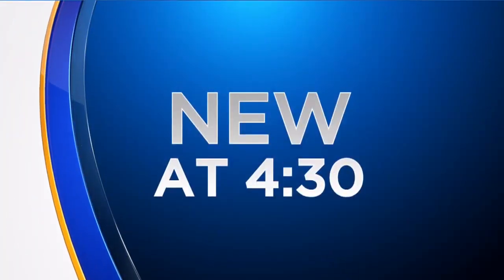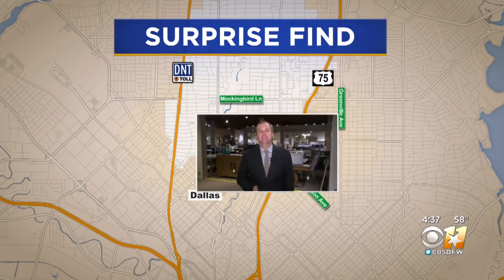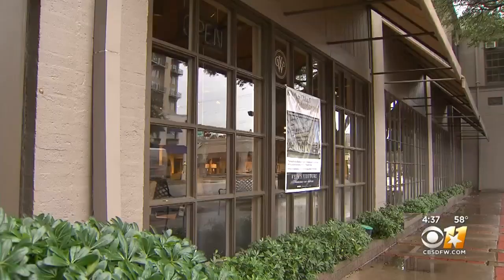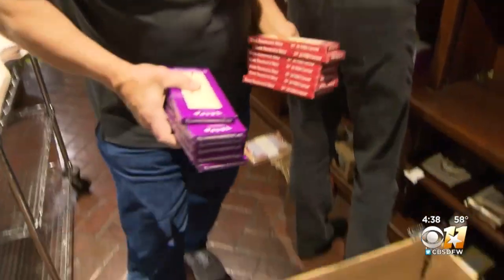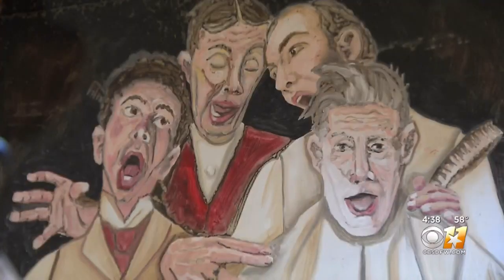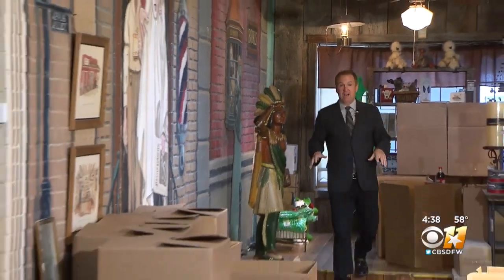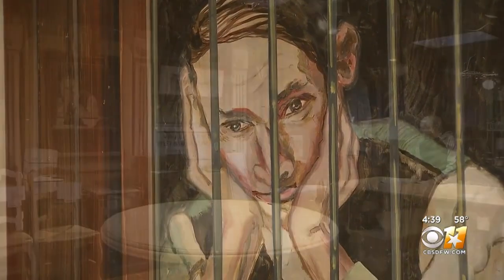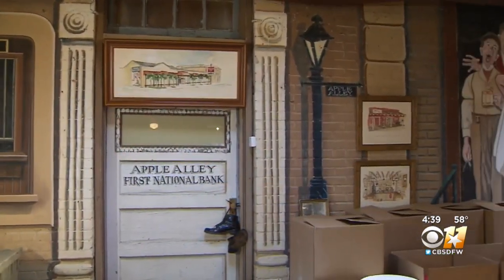Dallas Furniture Store Discovers Long Lost Piece Of Its History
Weir's Furniture CEO Mark Moore is also glad because the renovation project uncovered a 75 foot long mural on a brick wall in the back of the store.